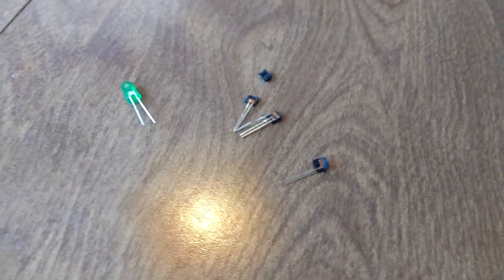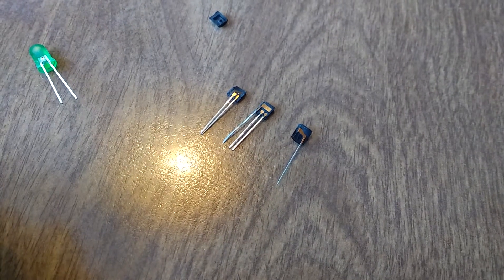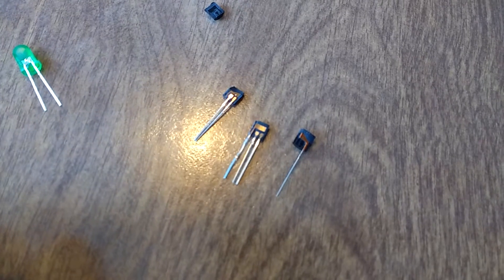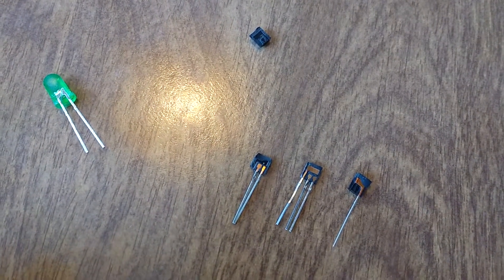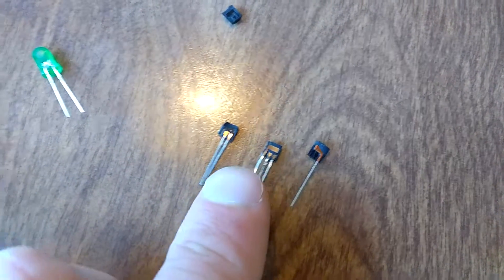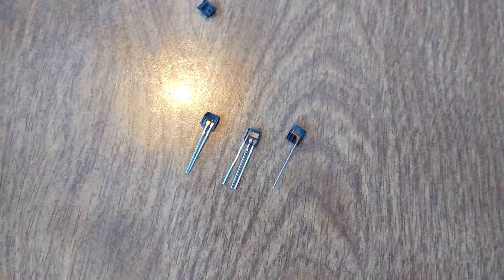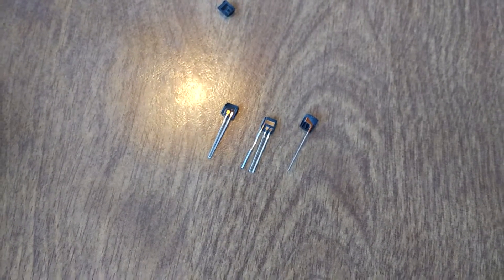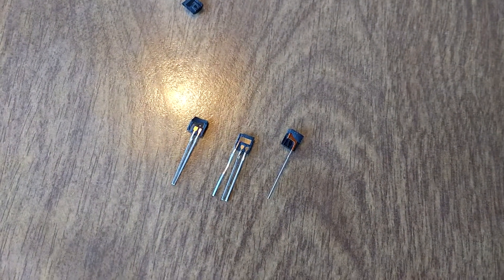Bi-polar junction transistor teardown (2N3904)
I have taken apart many of these over the years.  I can figure out whats going on inside.  My guess is that a microscopic silicon chip sits on the larger contact (the base), it must be so small that you can hardly see it.  The other two connection must connect with microscopic leads to the tiny chip, and my guess is that the snap off when you break the transistor apart.  Is this correct ?  Anyone who has any information on how these are constructed please let me know.  Thanks !